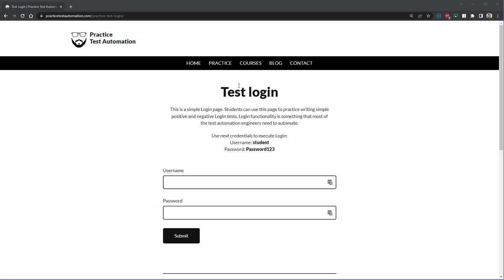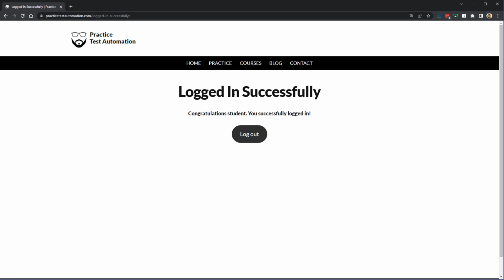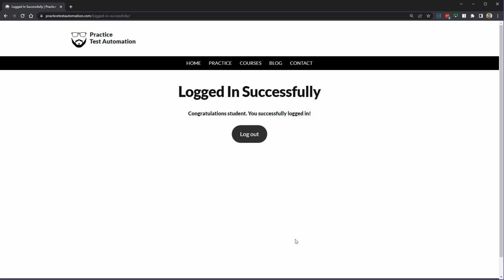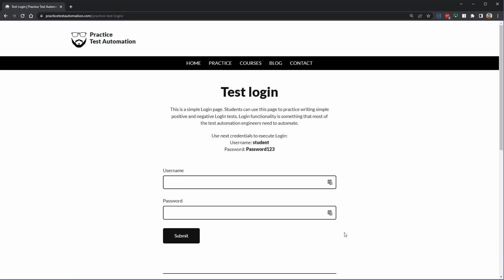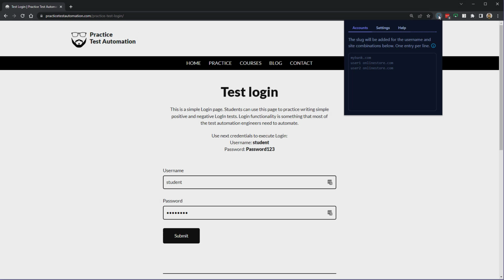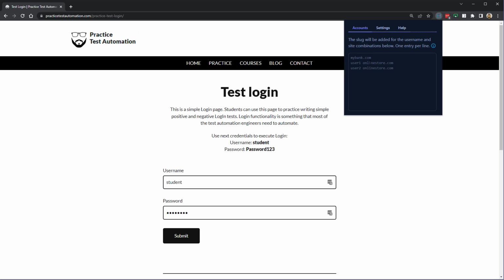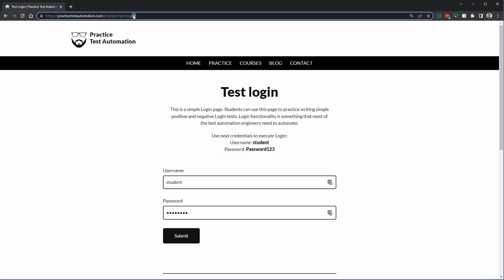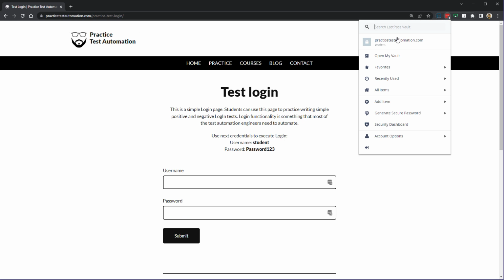How to use Password Slug with LastPass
A walk-through on how to use Password Slug with the LastPass password manager.

Login: student / Password123

Password Slug is a Chrome/Edge extension that inserts an additional string of characters into your password when it's autofilled. If your password manager (LastPass, Bitwarden, 1Password, Dashlane, Keeper, etc.) suffers a data breach, hackers only get part of your password. They'll try logging in, fail, and move on to easier targets.

Sleep better knowing your accounts stay protected, even when your password manager gets compromised.

❓ QUESTIONS?

NOTE: The login credentials above are for demonstration purposes only. In real life, we recommend using a proper password generator to create strong passwords for all your accounts containing personal information. The most popular tools are listed below.